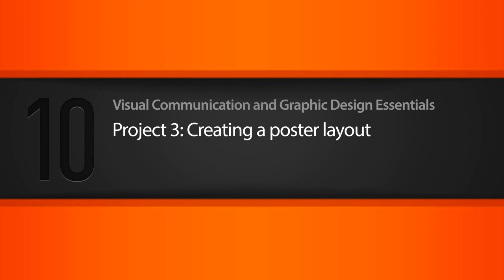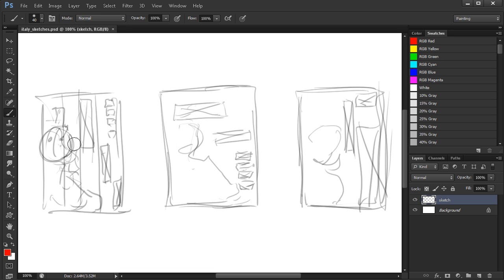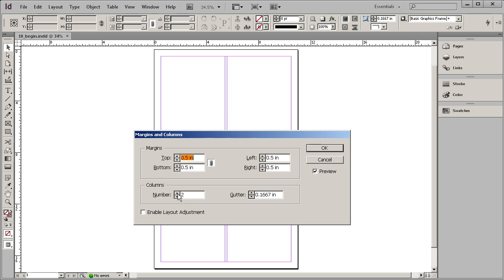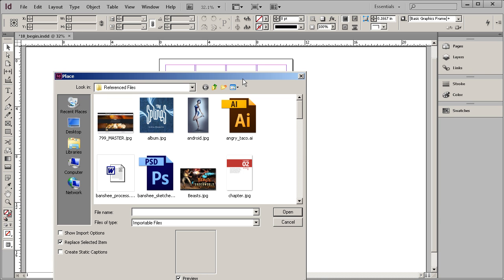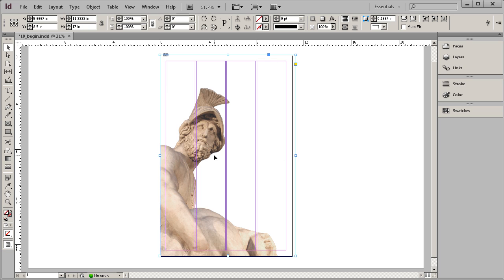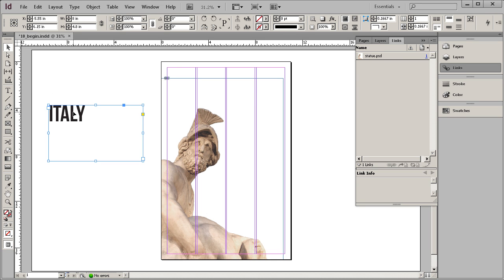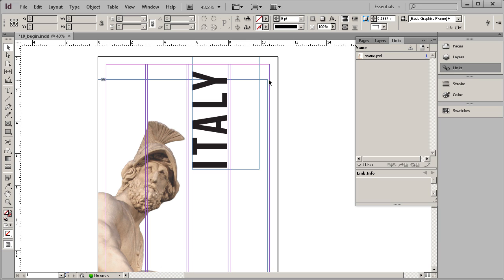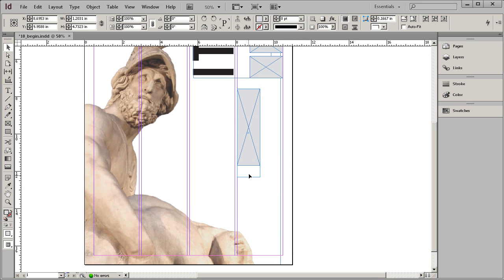10 Project 3 Creating a poster layout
10  Project 3 Creating a poster layout